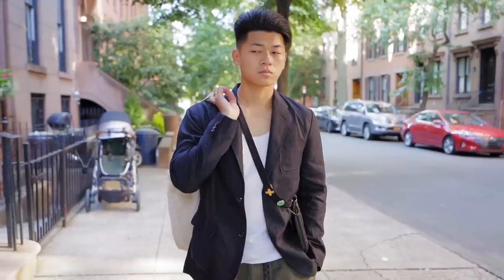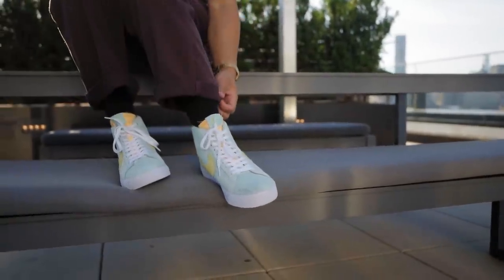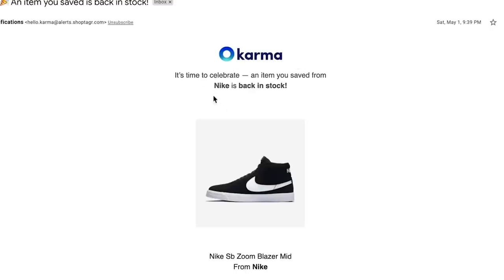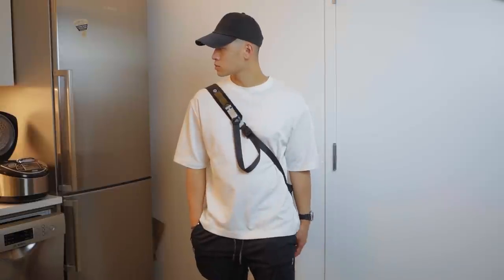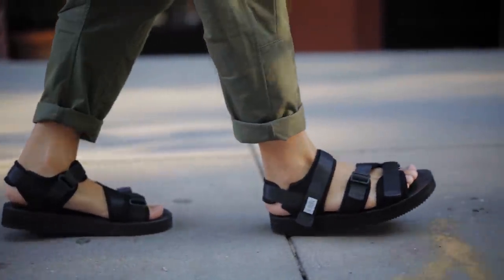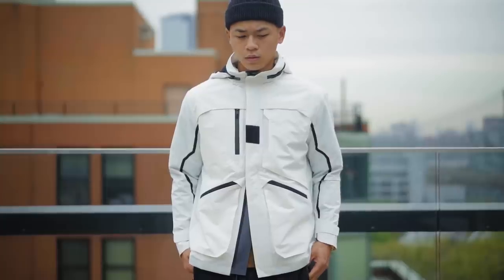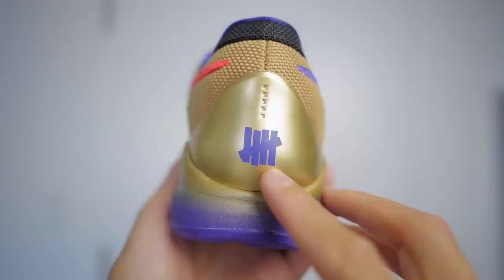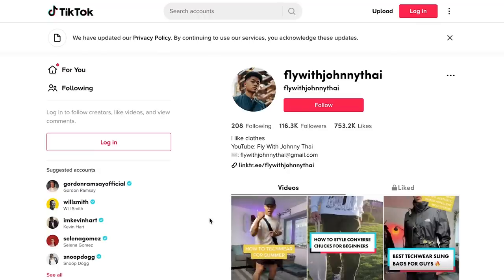Recent Pickups (Sneakers, Techwear/Greyman Essentials)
Karma is an all-in-one shopping assistant that automatically helps you shop smarter and save time and money automatically.

Suicoke Kisse V Sandals
lululemon lab Utility Pants